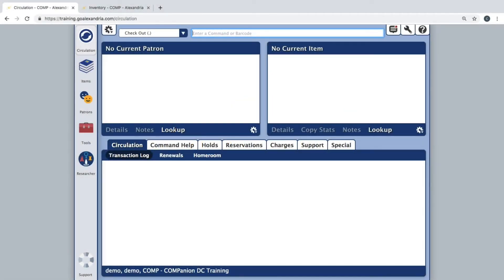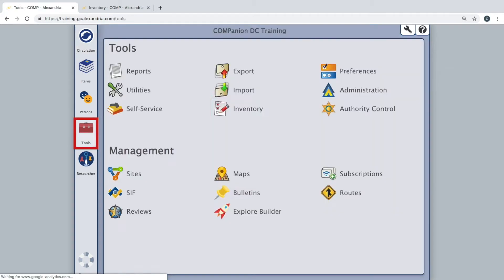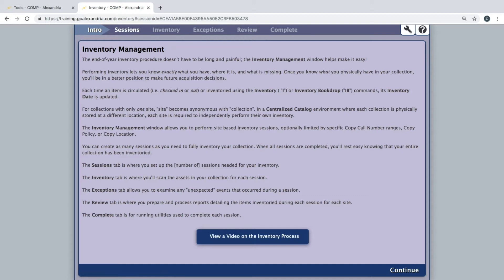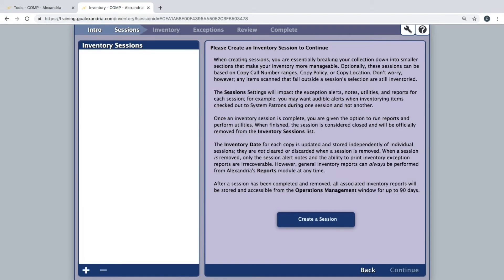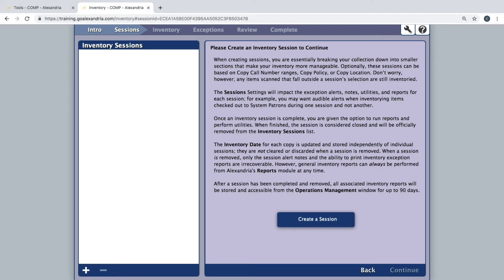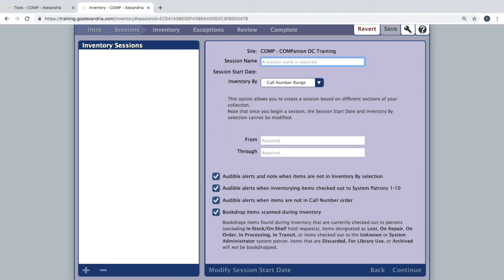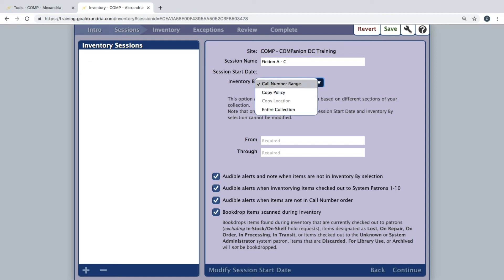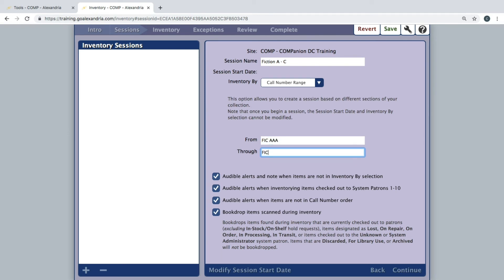Alexandria Inventory Creating Sessions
How to create sessions with the Inventory Management module of Alexandria.

RESOURCES